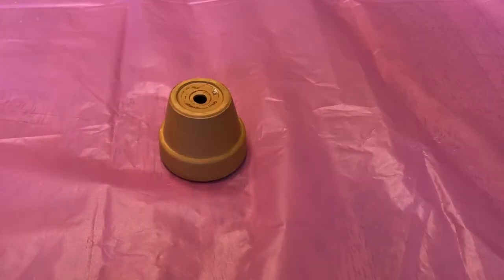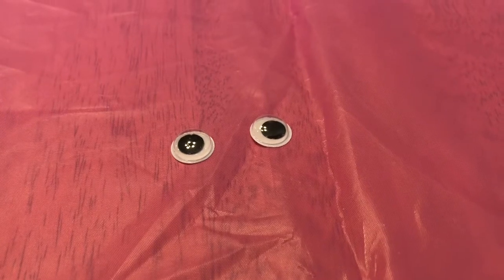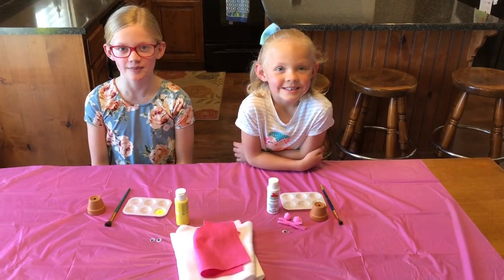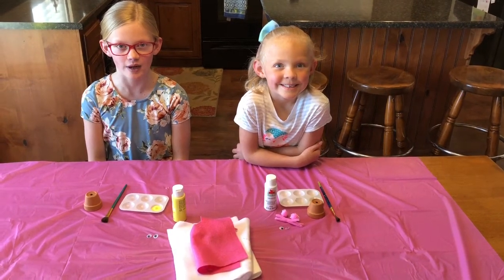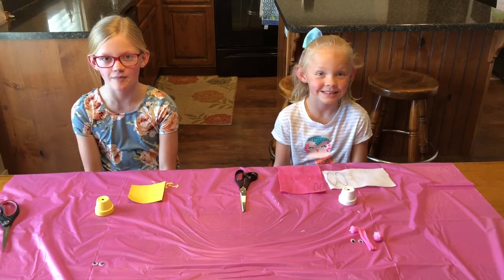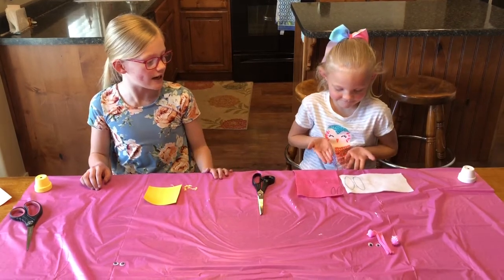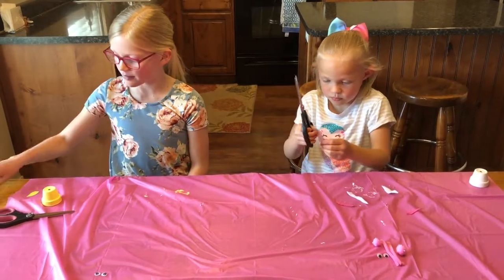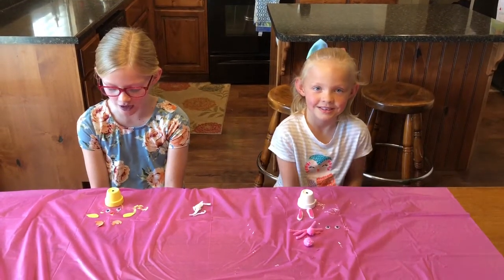Mini Flower Pot Animals: Sisters Cooking & Crafts Episode 3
Mini Flower Pot Animals are a fun craft to make with mini flower pots. They are a great decoration for spring.